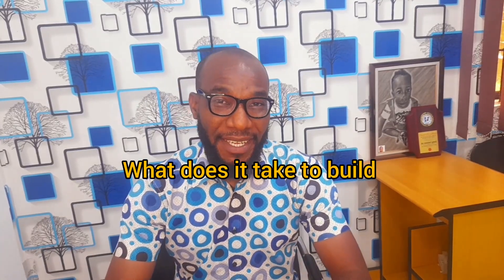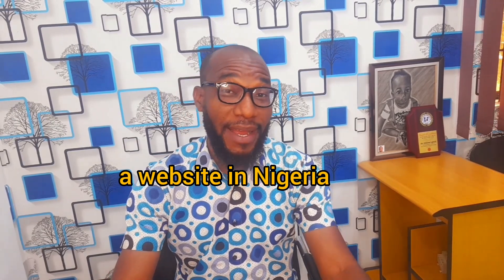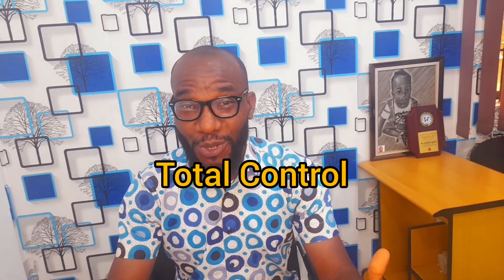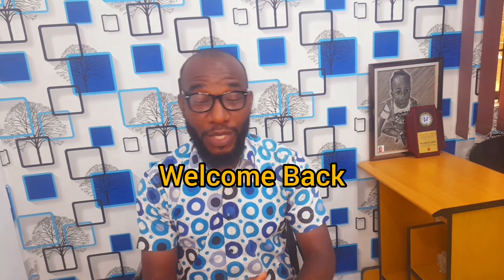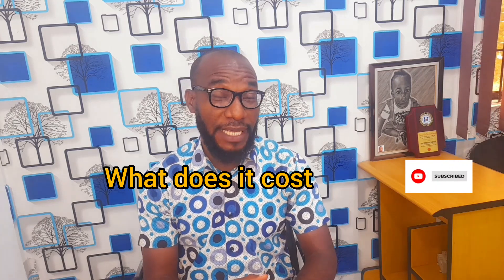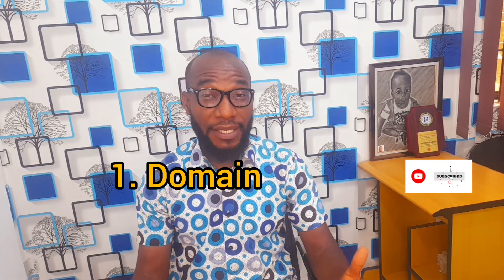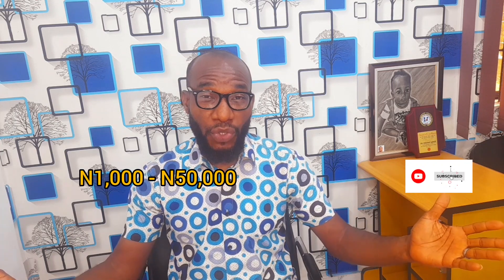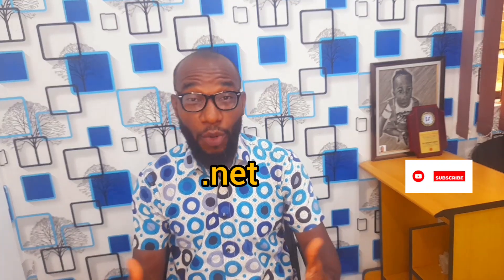Building a website in Nigeria - What Does it Really Cost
A website is still the best way to take your business online but many are still asking, what does it rely cost? In this video, I will expose the whole secret.